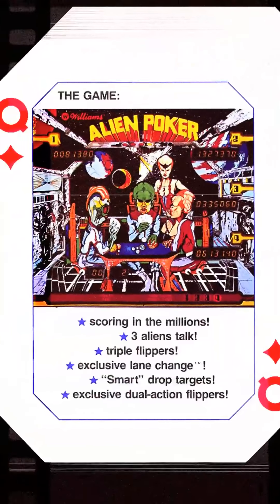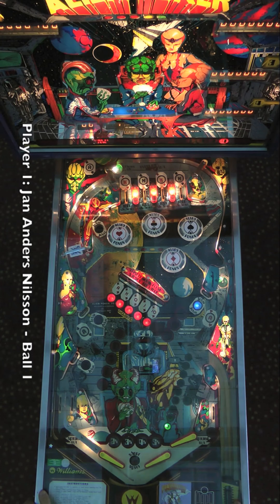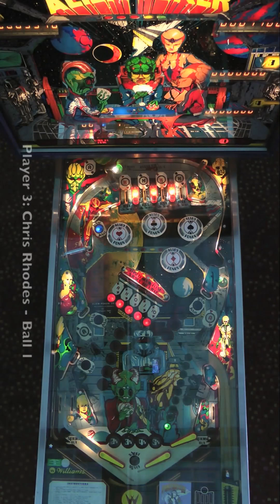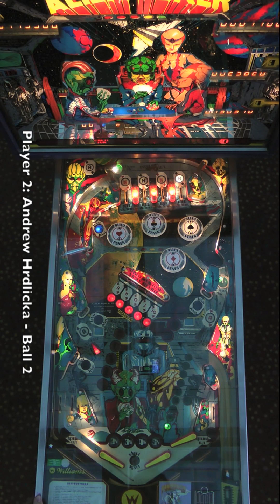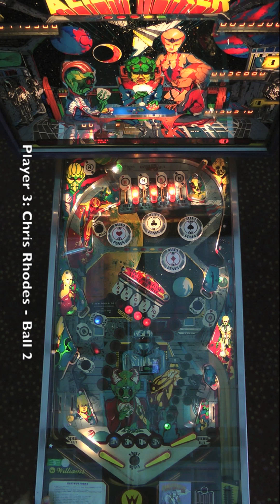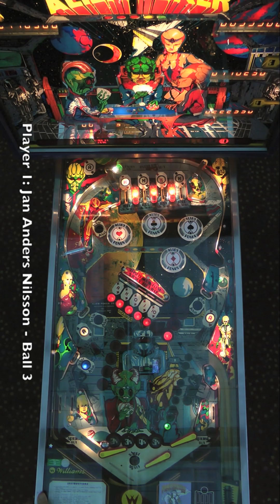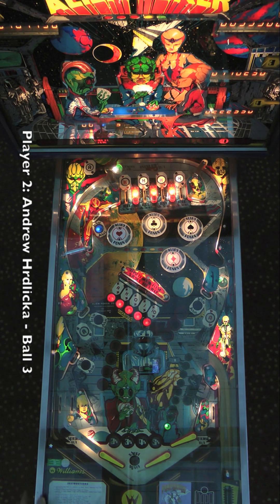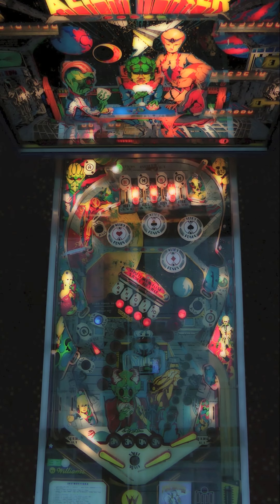ALIEN POKER Pinball Table (Williams 1980) - Pinburgh 12 C Division Final (Game 4)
CGR Pinball presents the C Division final from Pinburgh 12, featuring flipper-to-flipper combat between Tyler Sutton, Chris Rhodes, Andrew Hrdlicka, and Jan Anders Nilsson. Cayle George and Adam Lefkoff bring you the pan-galactic gargle blasters, along with a healthy side of pinball commentary. Apparently Poker is the intergalactic language, and a royal straight flush is a hot commodity in any culture. Alien Poker is a technically exacting table; a grand finish to a competition that sees only one win's difference between first and third place.